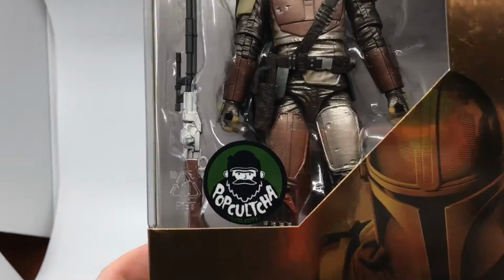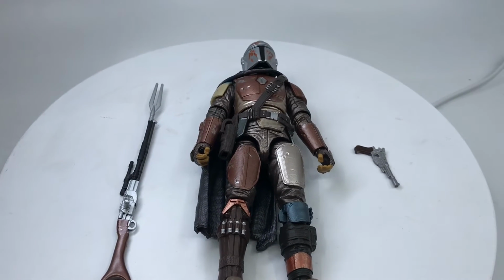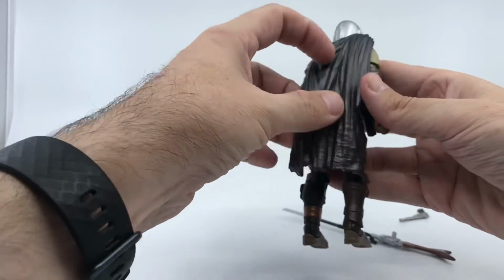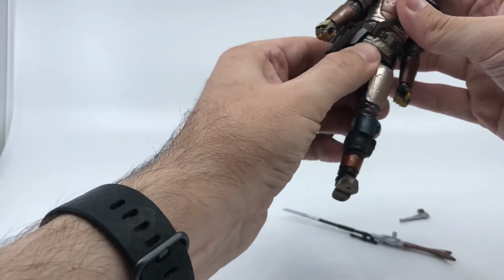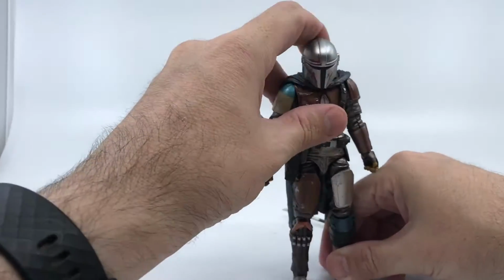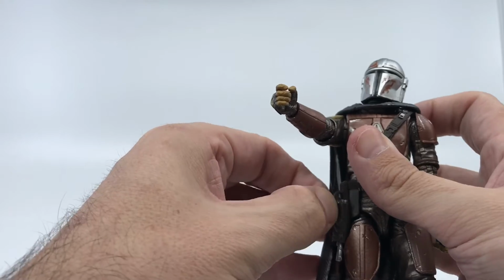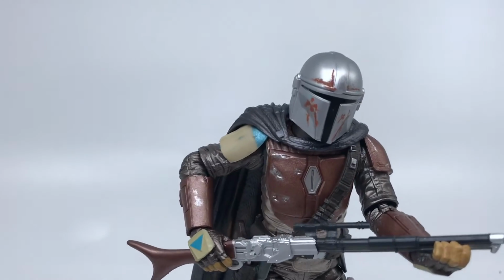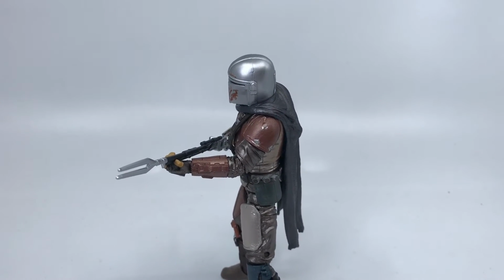Mand-owned!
A quick review of the special “carbonised” version of The Mandalorian from Hasbro Star Wars Black Series. Mando in hando!